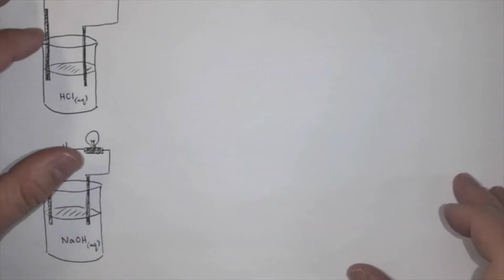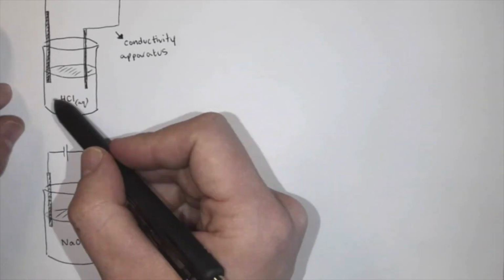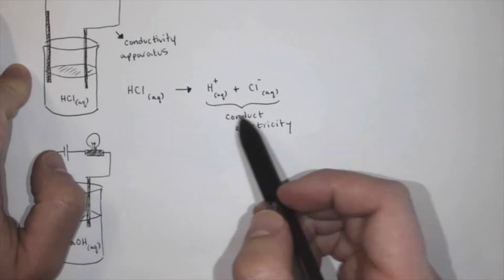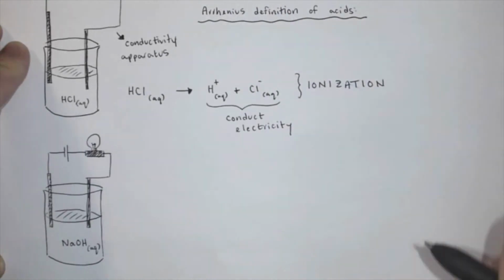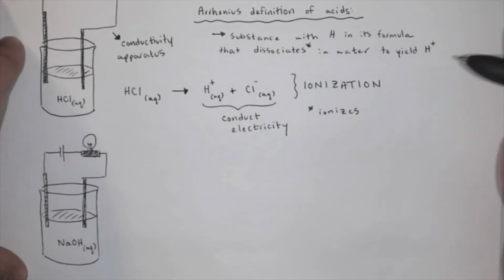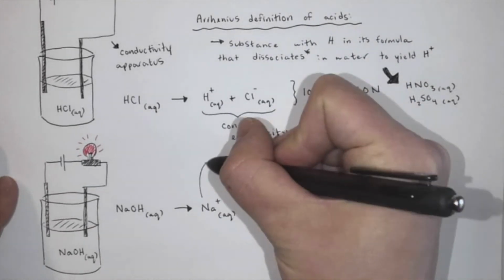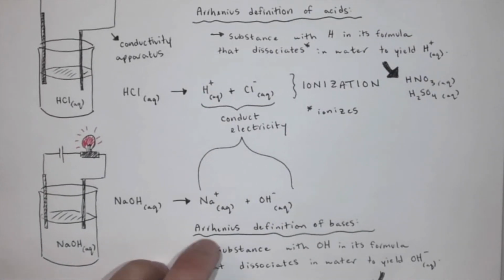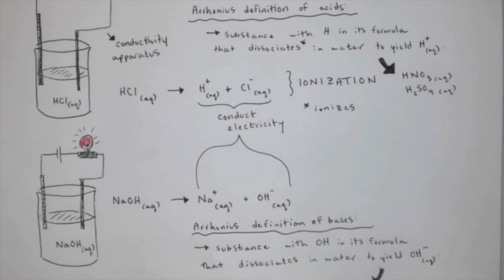Arrhenius Theory of Acids and Bases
In this video, we'll examine the theory put forward by Arrhenius many years ago that aimed to explain the properties of acids and bases.